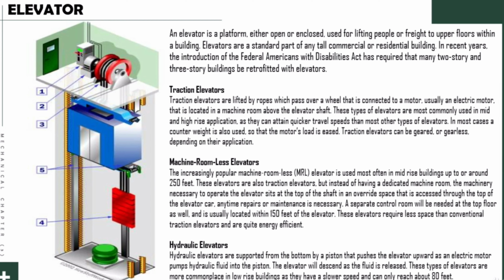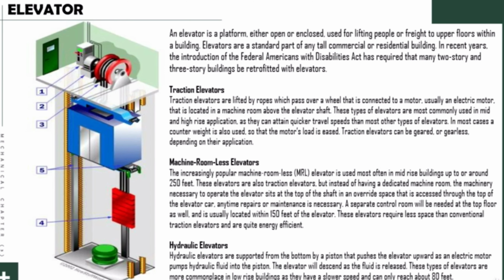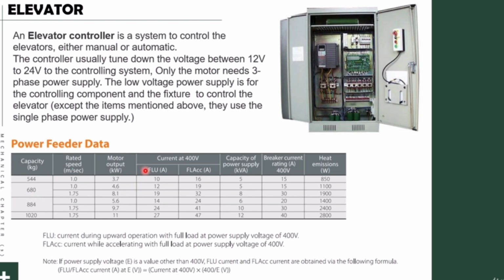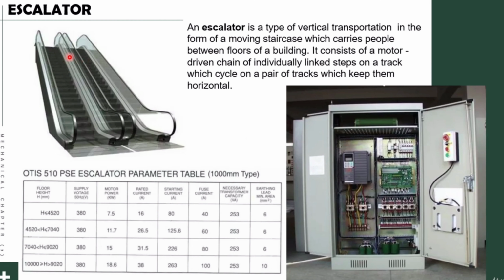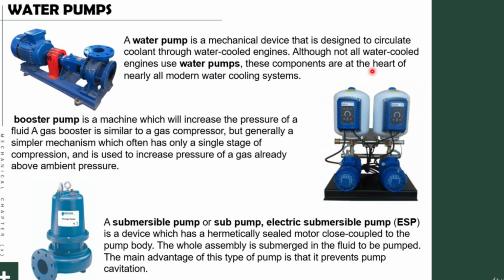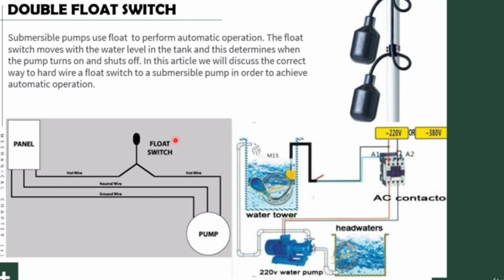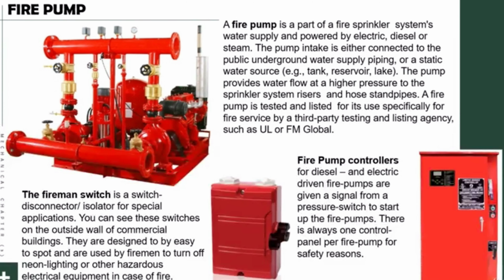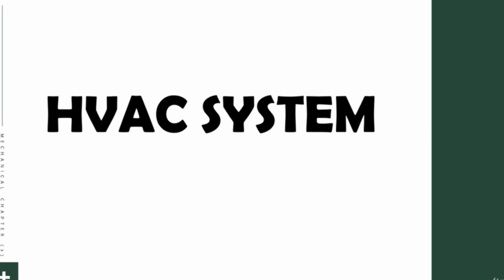Mechanical equipments installed in MEP projects and relation with Electrical Engineers